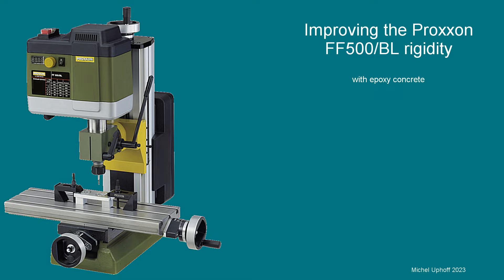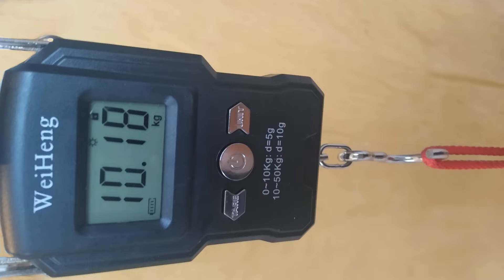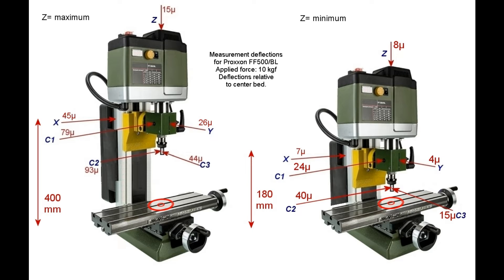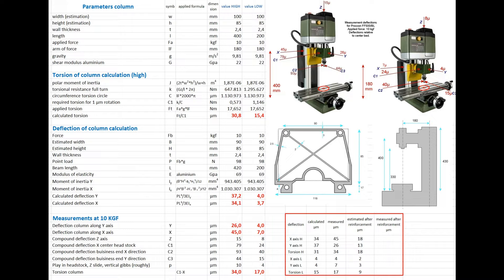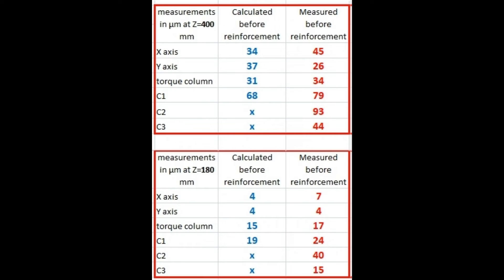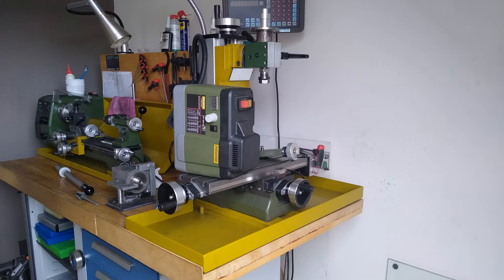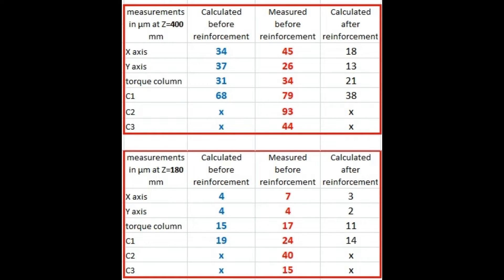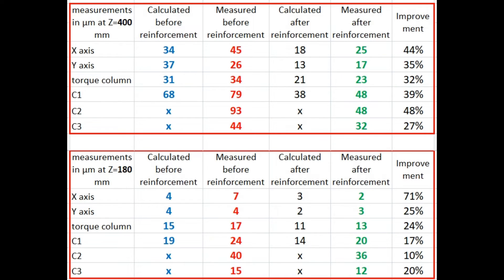Improving the Proxxon FF500/BL mill. Casting epoxy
This Proxxon milling machine does its job and, if you handle it properly, you can work accurately with it. What is striking is that when the milling head is in a high position, there appears to be noticeable flexibility in the column. In this video an investigation into the mechanical properties of the column and epoxy concrete, and an attempt to strengthen the column.

Chamber Piano Music, Roman Senyk